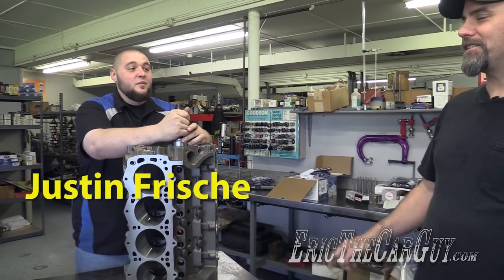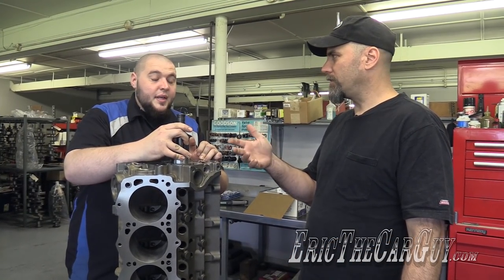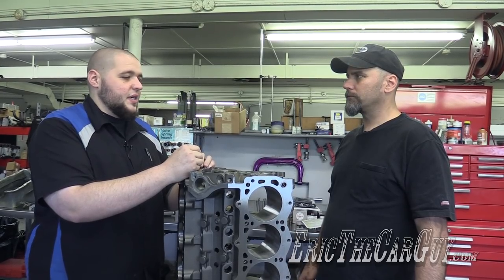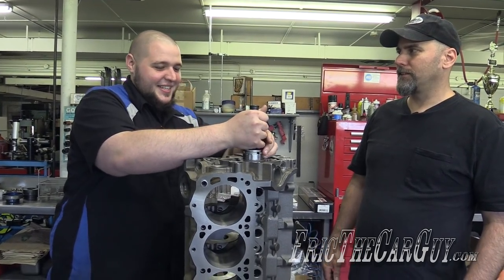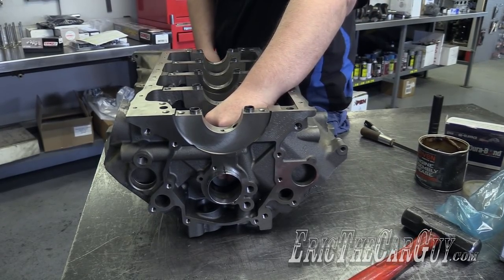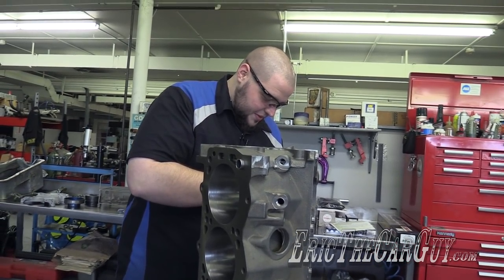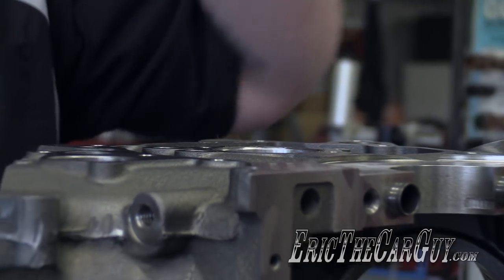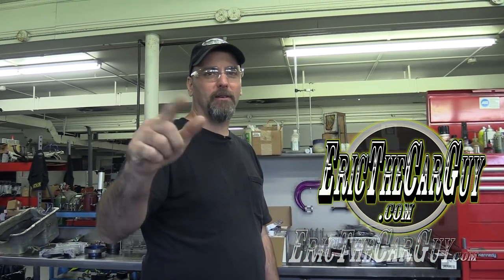How To Install Cam Bearings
I've always wondered what process and what tool they used to do this with. Now I know.

I looked up the tool for cam bearing installation and found they’re not as expensive as Justin said.

I also believe you can rent one of these tools instead of buying it outright.

So if you’re considering installing cam bearings yourself, you can use the information in this video and a quality cam tool to get that job done. Me, I’m going to have Justin do it just because it’s easier.

Special thanks to Justin Frische on this one for helping us with this video, and also doing such a great job on my engine.

Here’s the Driven Engine Assembly Grease

Engine Details

Displacement: 363cid

Compression: 8.9:1

The Cam: Comp Cams custom grind: 222@.050" 222@.050 .357"lobe lift .571" valve lift (1.6 rocker) .351" lobe lift .562" valve lift (1.6 rocker) 114º separation 4ºadvance

Modified: Edelbrock Performer RPM intake

Stay Dirty

ETCG